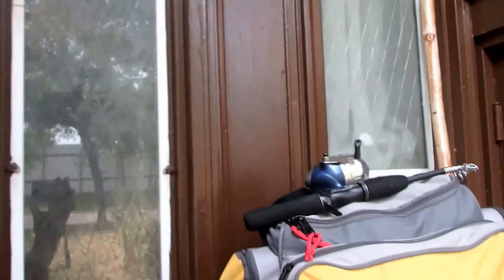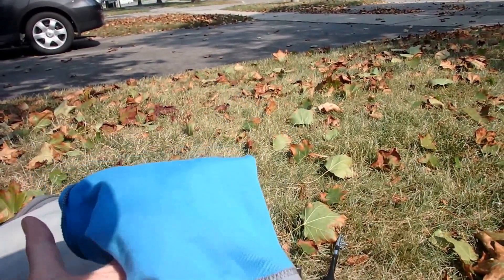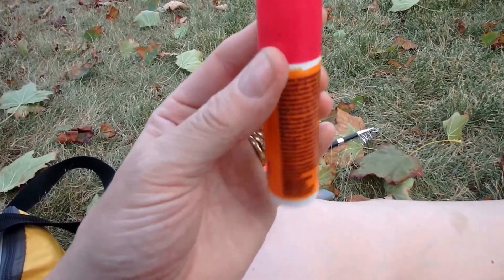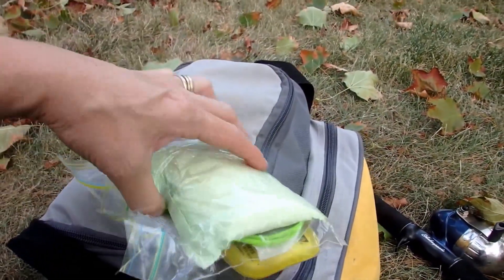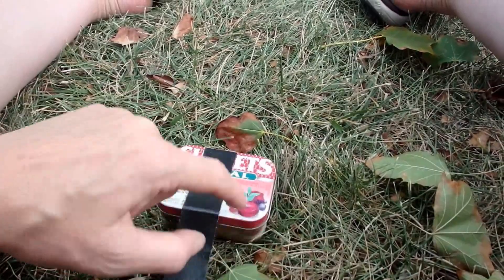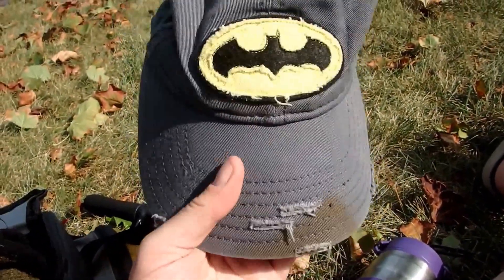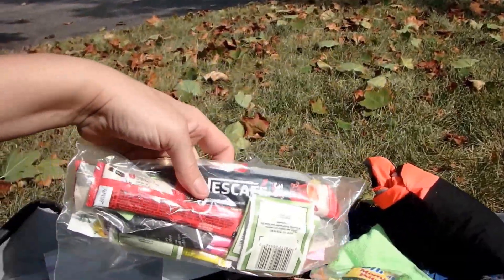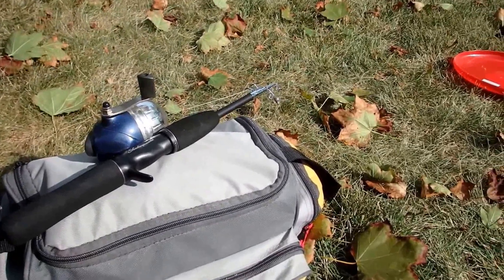My Fishing Kit September 2015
We went on our annual girls only fishing trip last month so I thought I'd update what I carry in my kit. Nothing special here but it works for me.